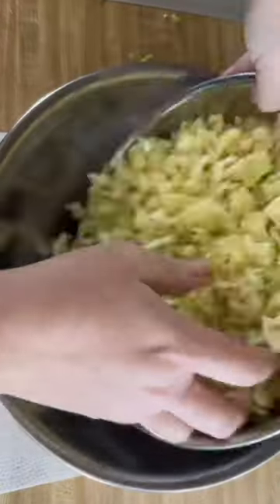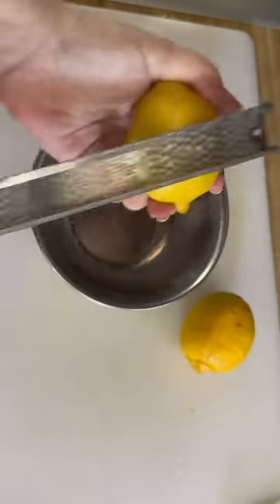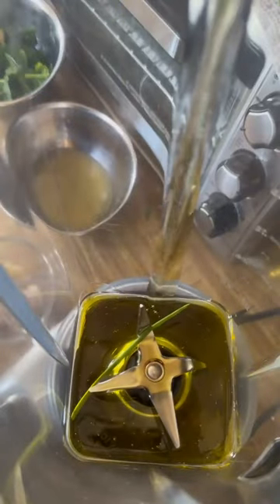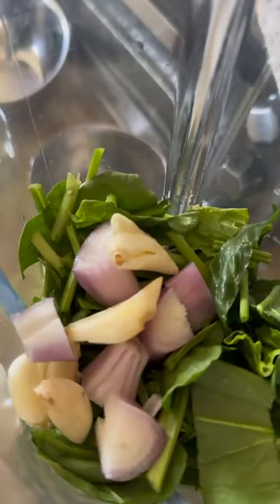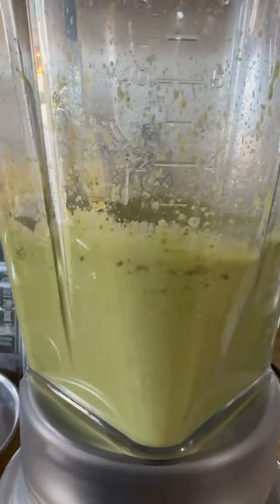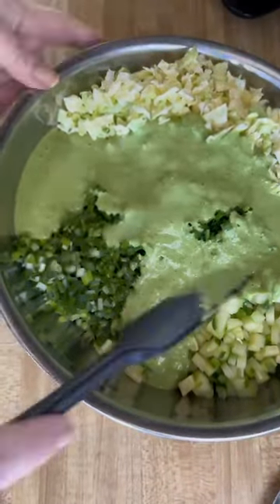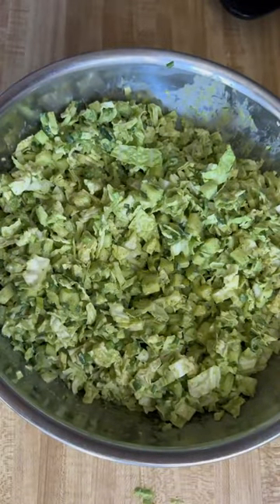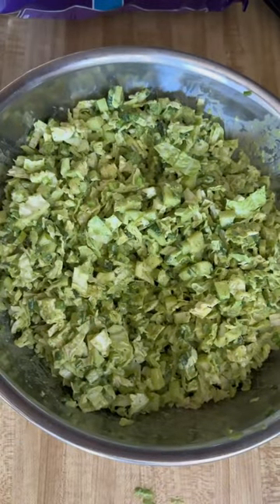Green Goddess Salad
It took me long enough and I’m happy that I finaly made this! I’m particularly fond of making the dressing in the blender like this. I’m inspired! Thanks @BakedbymelissaNYC 🥰OptimisticKitchen